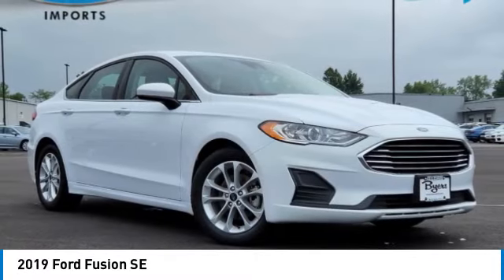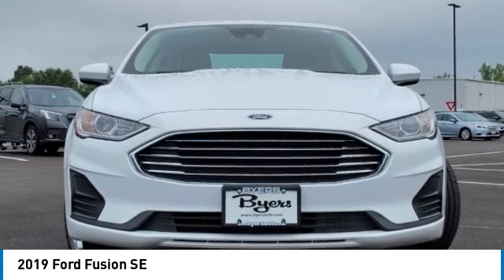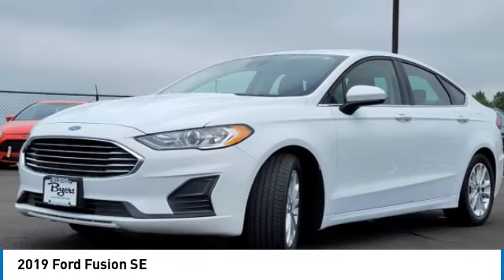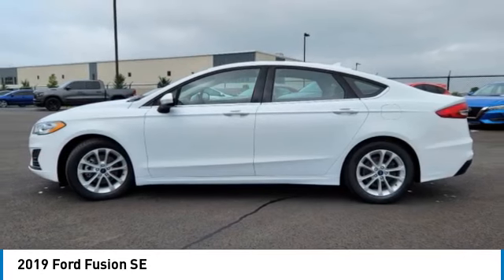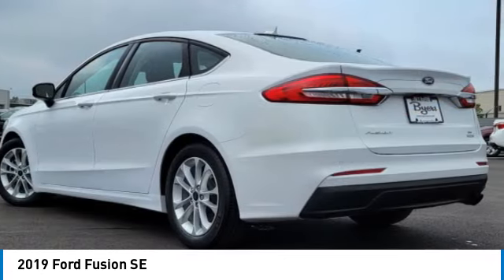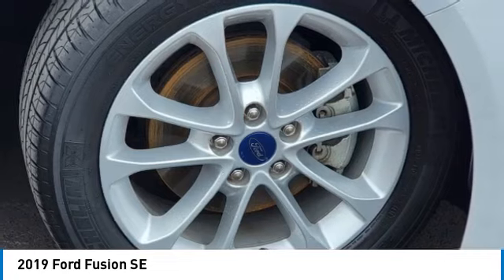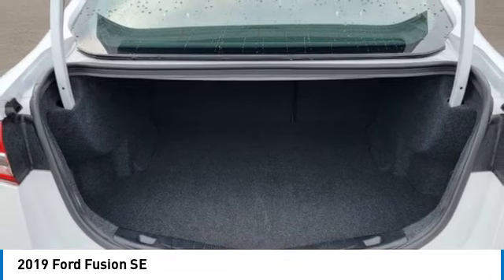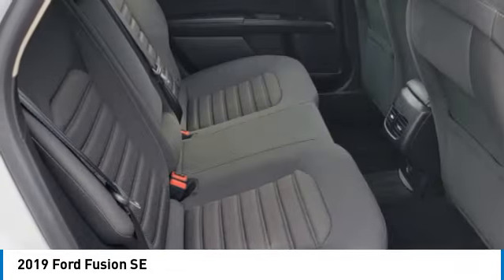2019 Ford Fusion I232406A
2019 FORD FUSION Columbus, OH
Stock# I232406A

Byers Imports
401 North Hamilton Rd

*DESIRED FEATURES:* Rear Camera, Remote Start, Apple CarPlay, Blind Spot Monitor, SiriusXM, Power Sliding Doors, Lane Departure Warning, Bluetooth, Alloy Wheels.

This front wheel drive 2019 Ford Fusion SE FWD is one of those used cars Columbus, OH shoppers seek out for its Oxford White exterior with a Ebony Interior. With 26,012 miles this 2019 Fusion with a 4cyl, 1.5l, 181.0hp engine is your best buy near Columbus, OH.

Byers Imports serves Columbus, OH. You can also visit us at, 401 N Hamilton Rd. Columbus OH, 43213 to check it out in person! Byers Imports Used car dealership only sells used cars Columbus, OH buyers can trust for safety and worry free driving.

The Byers Imports used car dealership in Central Ohio is an easy drive or fly in from anywhere in the United States. Our car lot sits just east of Columbus, OH where your 2019 Ford Fusion SE FWD will be waiting for your test drive and/or shipping instructions.

When shopping for used cars Columbus shoppers prefer the short drive to Columbus, OH. We're glad you found this pre-owned Ford Fusion for sale at our used car dealership near Columbus, Ohio in Columbus, OH. Looking for Audi financing? Our Byers Imports finance specialist will find the best rates available for this pre-owned Ford Fusion for sale. Byers Imports has new cars for sale and used cars for sale in Columbus just east of Columbus. So, if you're shopping used car dealerships in Columbus, OH consider driving just past Bexley, OH to Columbus where you'll experience Central Ohio's preferred Audi dealer service, sales and the Byers Imports difference!

Byers Imports Used Car, Truck, SUV And Van Super center stocks the vehicles Columbus, OH shoppers prefer like this 2019 Ford Fusion SE FWD stock # I232406A.